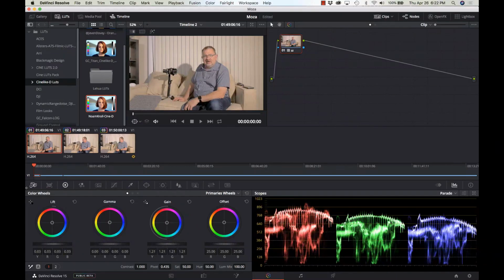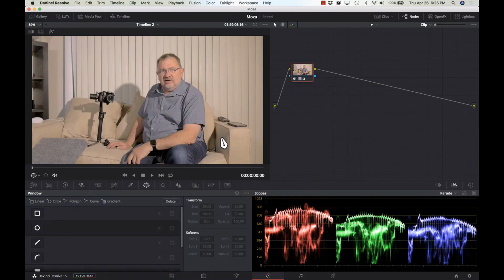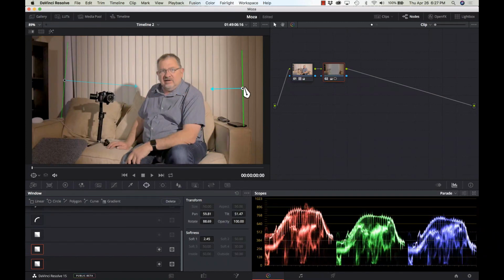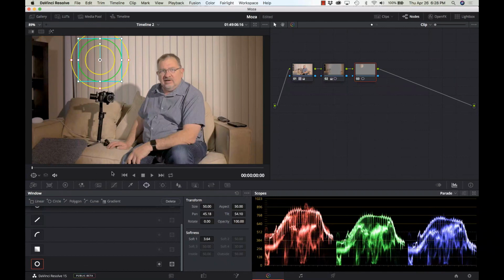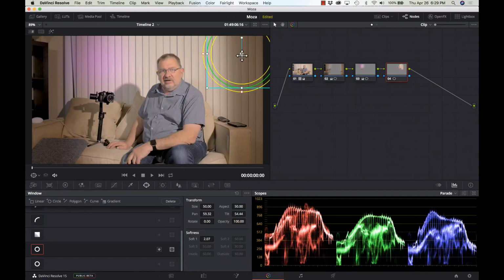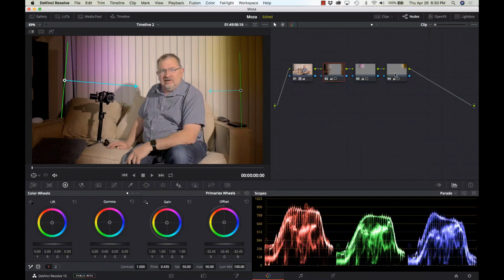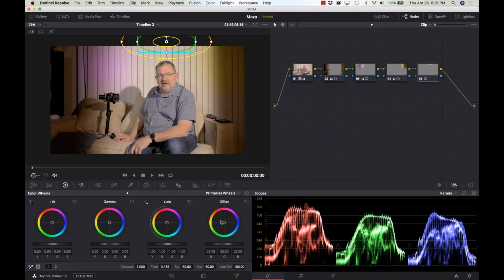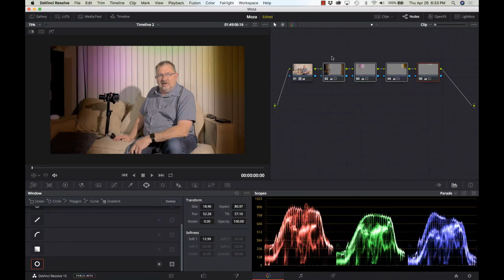Blackmagic Davinci Resolve 15 - Adding Creative Lighting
In this video we show you how to add creative lighting to your videos with Blackmagic's Davinci Resolve 15. We do these effects with Power Windows and the color and exposure tools.

The Definitive Guide to DaVinci Resolve 15